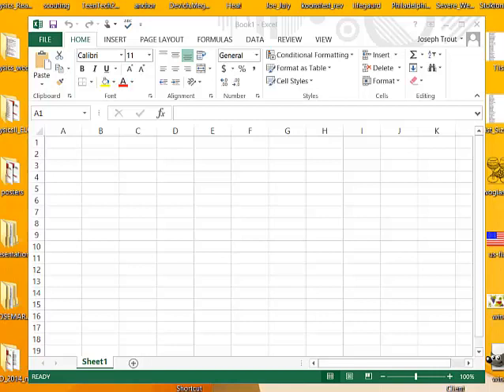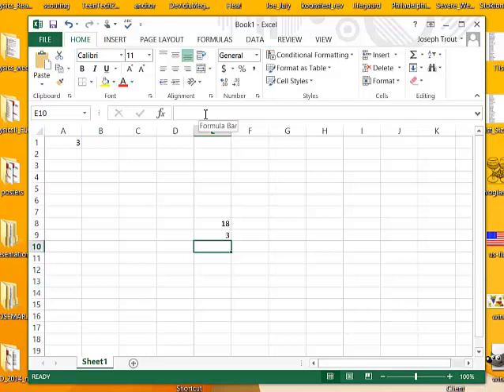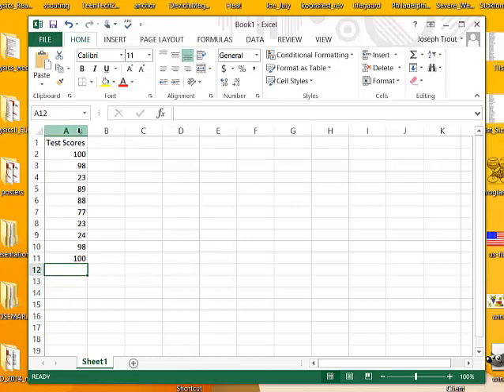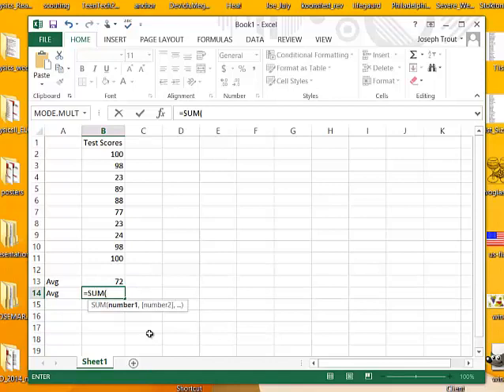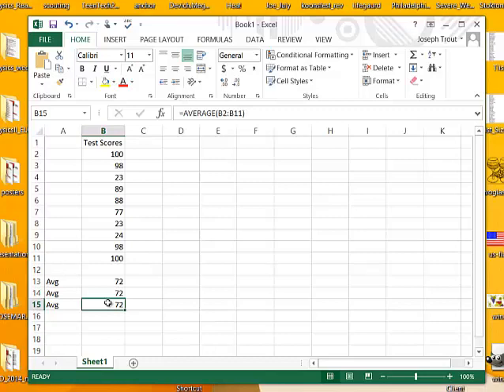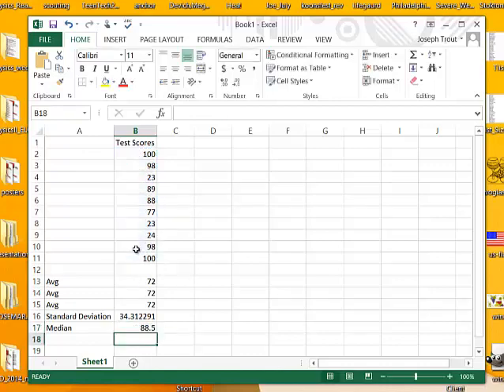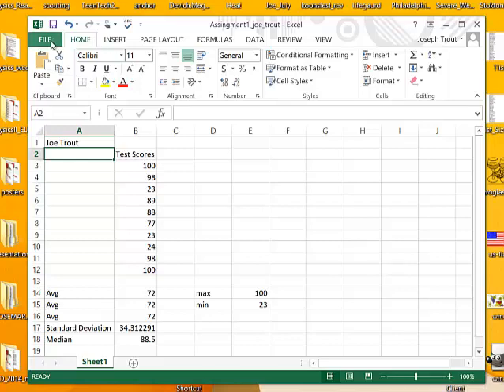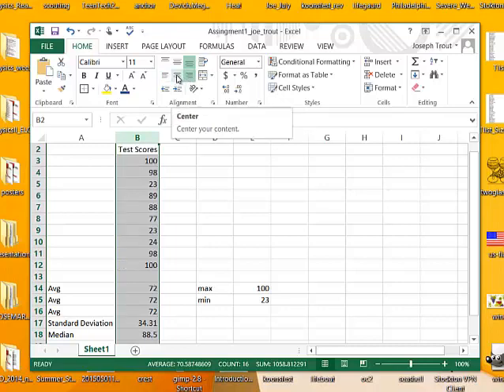troutj2 Spreadsheet Introduction